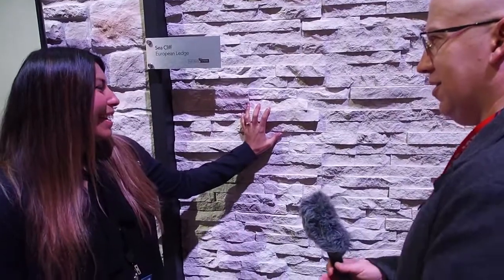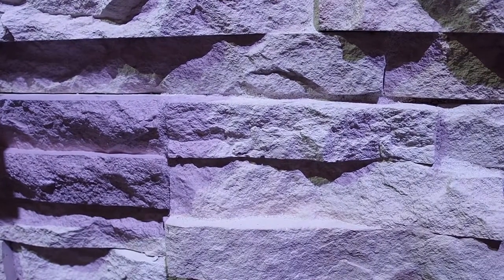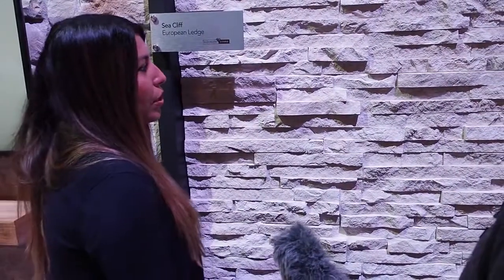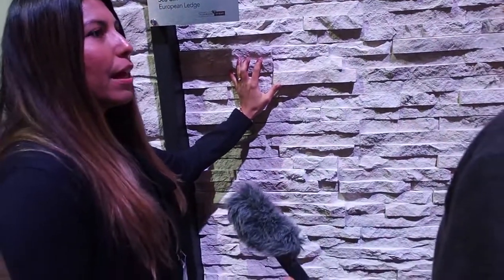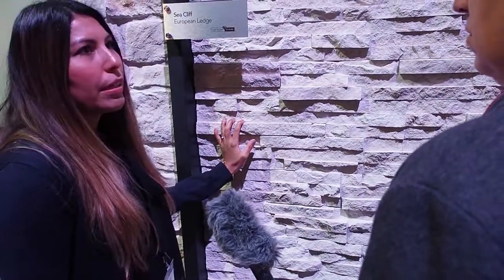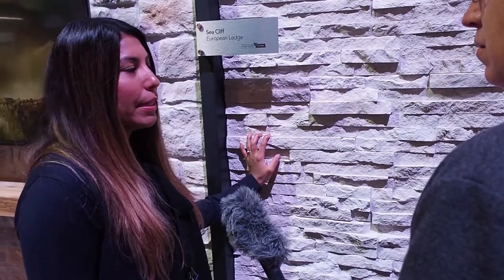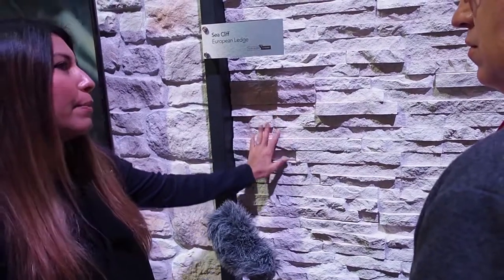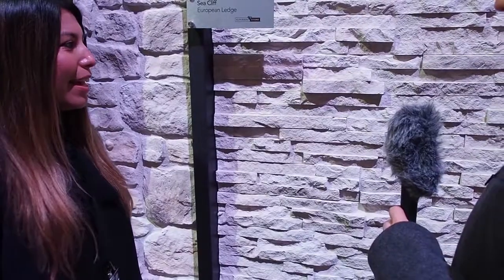Interior\Exterior Thin Stacked Stone | Boral Sea Cliff European Ledge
interviews Allie Roqueta with Boral- Stone Division at the 2020 International Builders Show.  She explains explain the benefits of one of their stacked stone products- Sea Cliff European Ledge.  This product comes in small panels that neatly stack to create a seamless wall installation.  It is thin and can be installed directly on the backer board for interior accent walls or backsplashes OR outside the house.

Matt Hoots is a green builder and owner of SawHorse, a full-service design + build firm in Atlanta, GA.